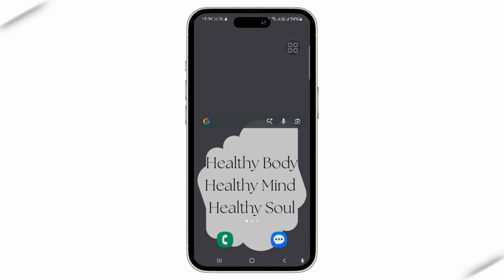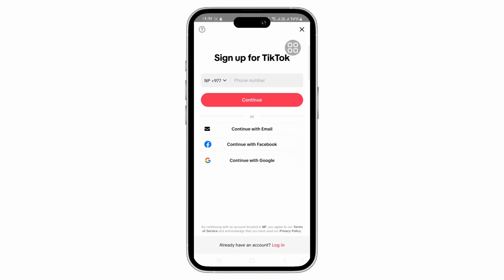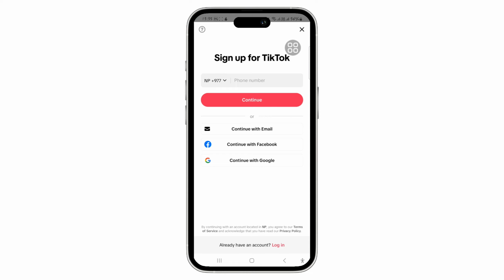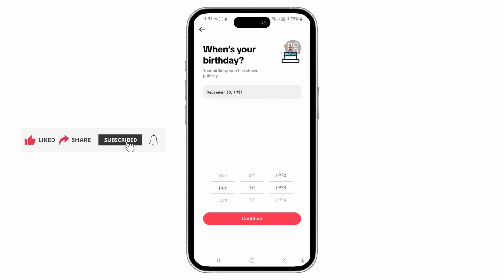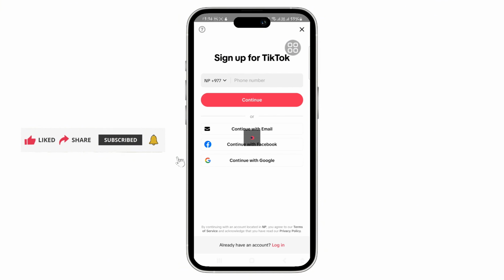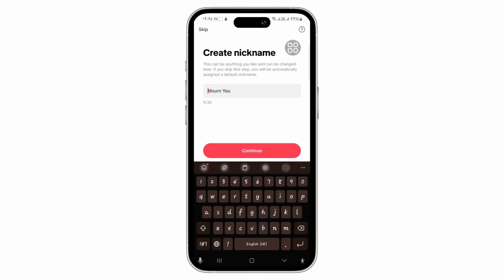How To Create A TikTok Account - Full Guide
Ready to join TikTok and start creating or watching viral videos? 📱🎵 This complete step-by-step guide will show you how to create a TikTok account in 2025 quickly and easily—perfect for beginners!

What You’ll Learn in This Video:
✅ How to sign up for a TikTok account step by step
✅ How to set up your TikTok profile properly
✅ Privacy and security tips for new TikTok users
✅ Common TikTok sign-up problems and how to fix them

Whether you’re new to TikTok or creating a fresh account for content creation or business, this tutorial will help you get started the right way.

📌 Chapters:
⏱ 0:00 – Introduction
⏱ 0:10 – How To Create A TikTok Account (Step by Step)